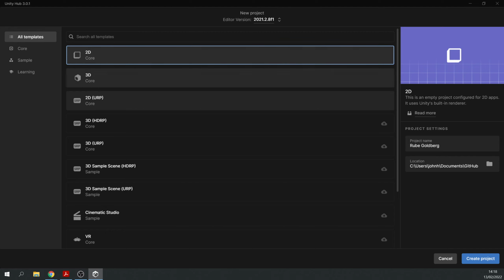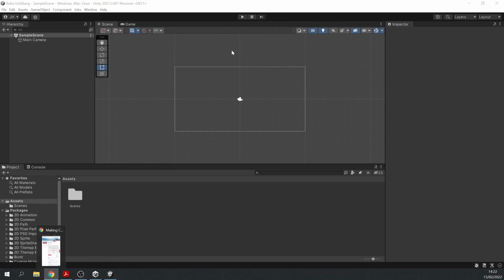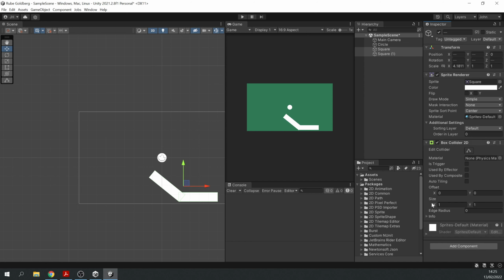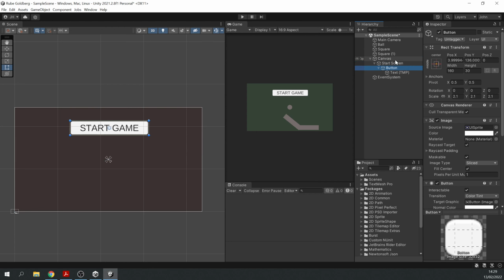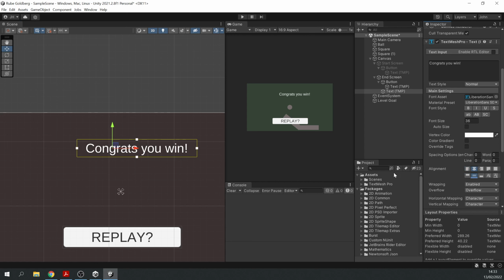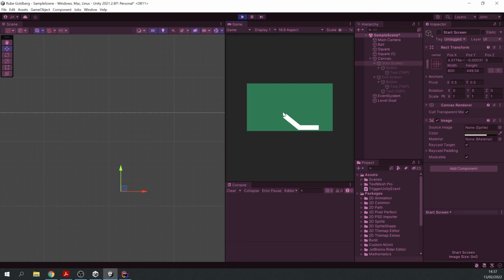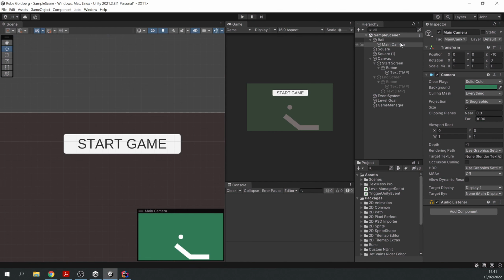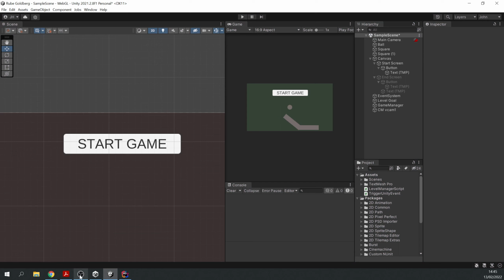Unity 2D Physics Rube Goldberg Machine - Part 1